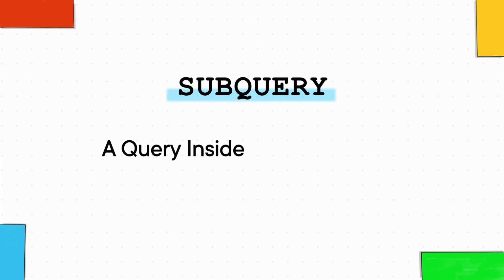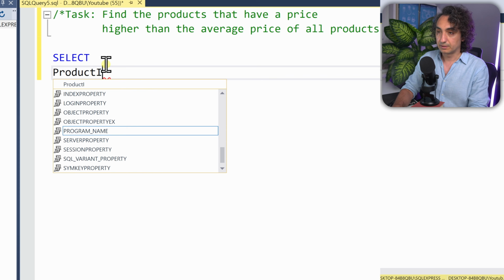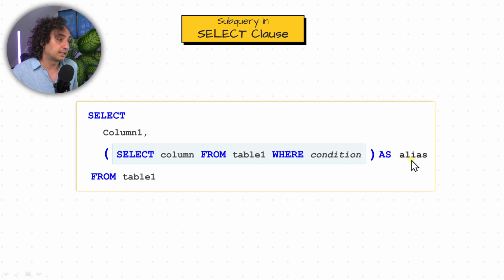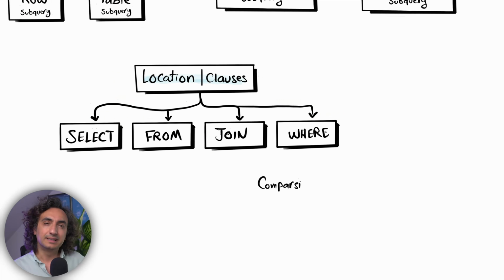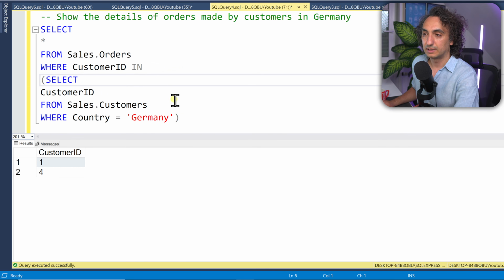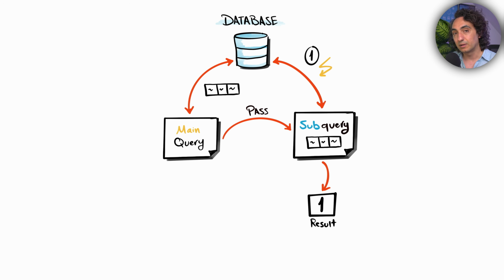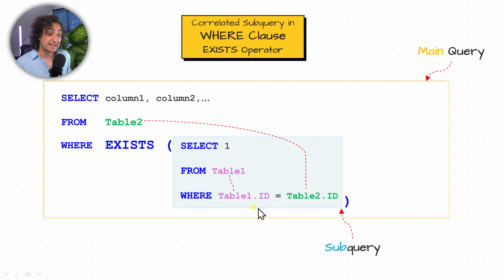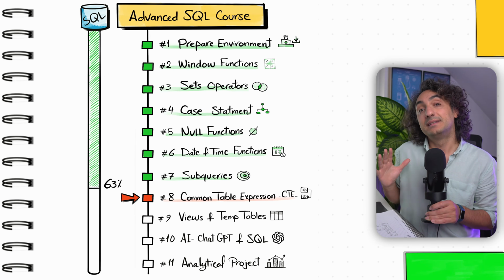SQL Subquery (Visually Explained) | Complete Guide with Correlated Subquery | SQL Course 27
Visually explained how SQL subqueries and correlated subqueries work step by step with practical examples.

00:00 Intro
00:26 What is Subquery?
03:40 Why Subquery?
05:45 Categories of Subquery
07:52 Subquery Result Types
10:23 FROM Clause Subquery
21:15 How DB Executes Subquery
22:51 SELECT Clause Subquery
29:54 JOIN Clause Subquery
34:57 WHERE Clause Subquery
41:41 IN Operator Subquery
50:11 ANY, ALL Operators Subquery
56:25 Correlated Vs Non-Correlated Subqueries
01:07:11 Exists Operator Subquery
01:19:11 Subquery Summary